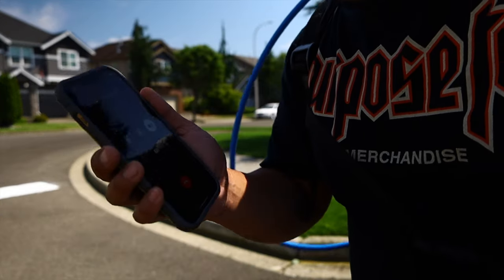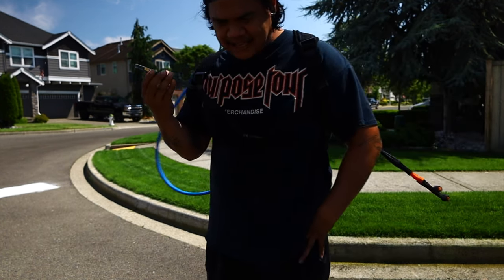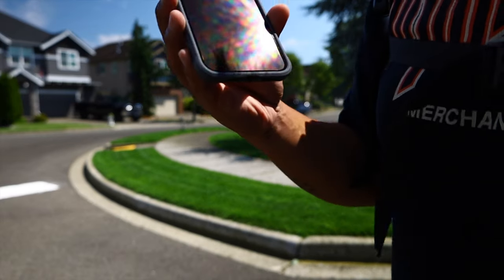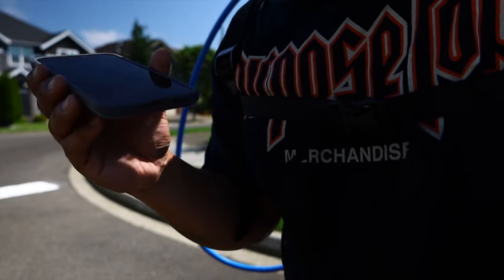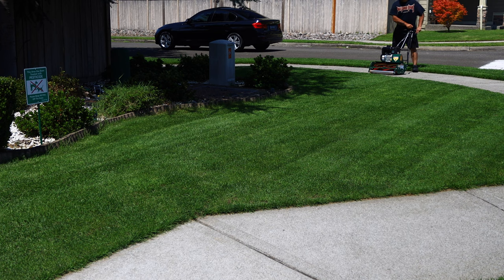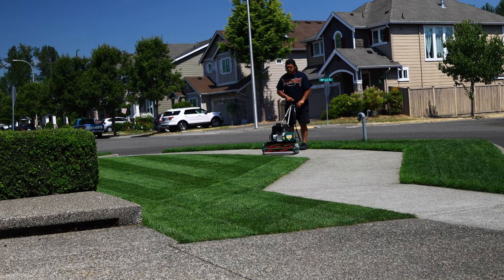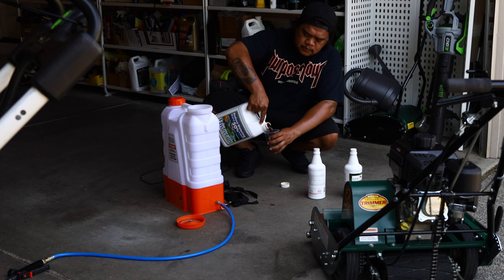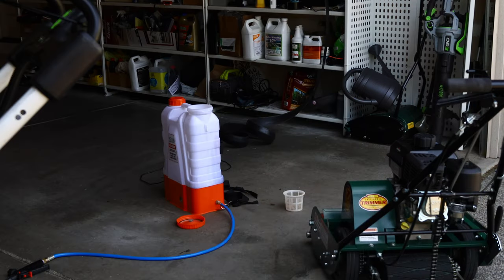Grass Seed is on the way for the renovation thank you Jesse from Lawn Life & Twin City Seed Co 😊🙏🏾🔥🔥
Renovation seed is one the way my dudes! We are about to spray down the lawn very soon... just want to enjoy more mows until we do 😂 Jesse from Lawn Life has majorly hooked it up with Twin City Seed Co! They will be sending me the seed for the renovation coming soon!

Fall Overseeding or Renovation Get your seed this year from
TWIN CITY SEED CO

Check out the fertilizer they are going to send me Jesse says it's better than Milorganite! 😳 can't wait!

My name is YardBrah and this is my lawn care journey! Once you get to doing this to your lawn send me pictures and videos of your before and afters so I can feature you on my channel!